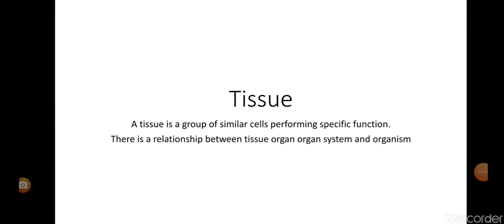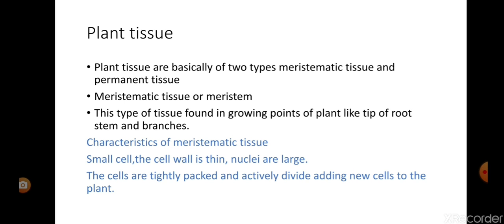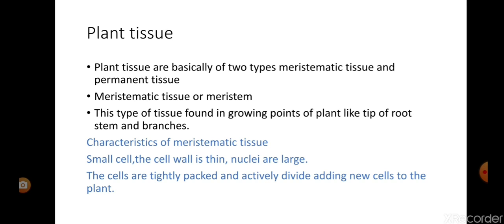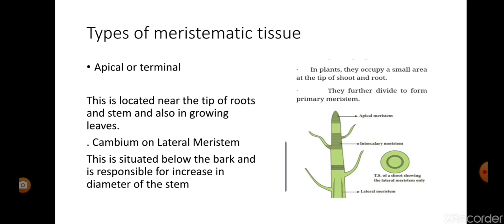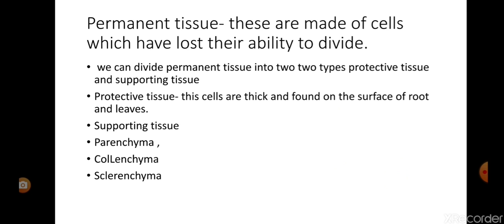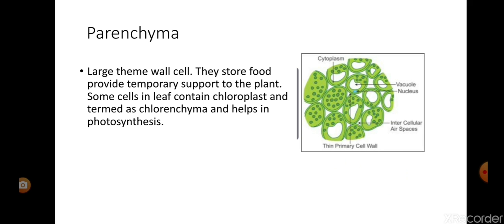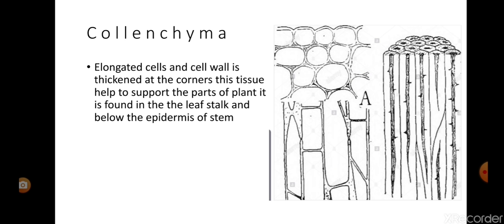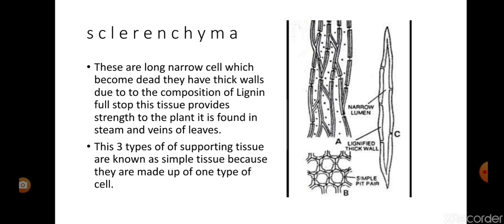Plant tissue( part 1)